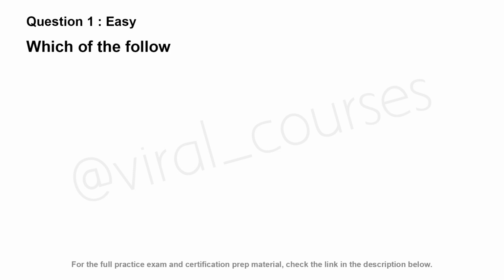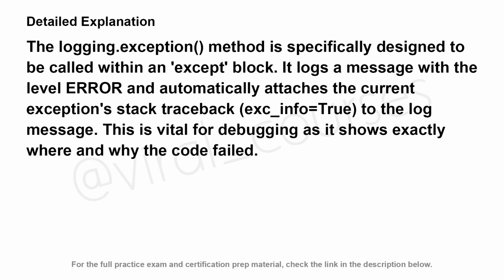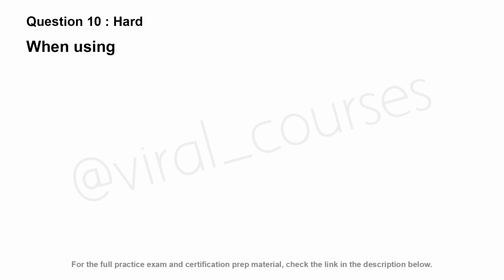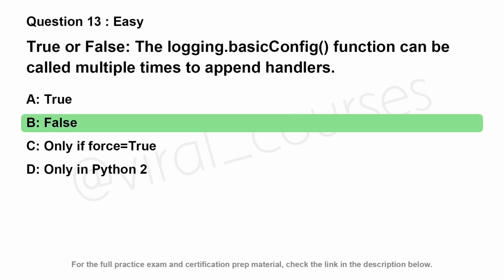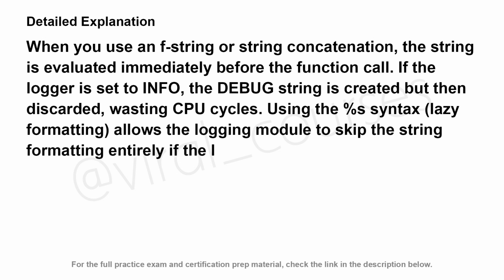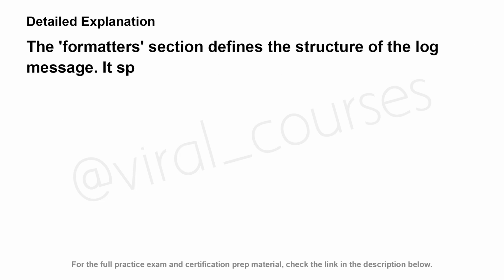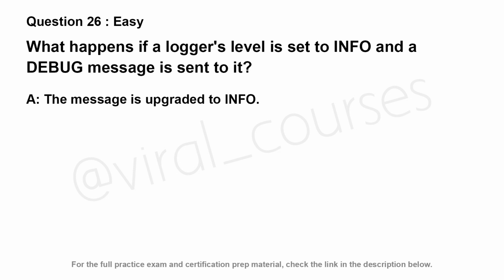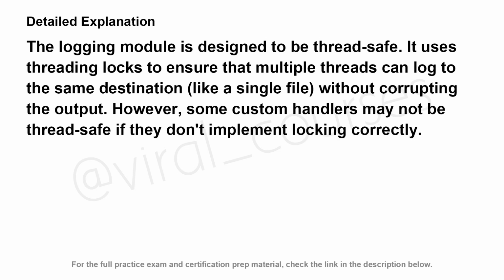Python Debugging and Logging Practice Questions Certification Exam Prep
Master Python Debugging and Logging with these 30 professional practice questions. This video covers essential topics for Python developers and certification candidates, including the PDB module, logging levels, custom handlers, propagation, and exception tracking.

What you will learn:
- Advanced PDB debugging commands
- Configuring Logging dictionaries and config files
- Managing Log Levels (DEBUG, INFO, WARNING, ERROR, CRITICAL)
- Implementing Custom Log Handlers and Formatters
- Troubleshooting common Python runtime errors

Enhance your debugging skills and ensure your production applications are properly monitored.

QUESTION 1: 00:52
QUESTION 2: 01:40
QUESTION 3: 02:35
QUESTION 4: 03:38
QUESTION 5: 04:36
QUESTION 6: 05:17
QUESTION 7: 06:07
QUESTION 8: 06:52
QUESTION 9: 07:57
QUESTION 10: 08:38
QUESTION 11: 09:48
QUESTION 12: 10:38
QUESTION 13: 11:28
QUESTION 14: 12:26
QUESTION 15: 13:23
QUESTION 16: 14:05
QUESTION 17: 15:16
QUESTION 18: 16:01
QUESTION 19: 16:54
QUESTION 20: 17:46
QUESTION 21: 18:43
QUESTION 22: 19:23
QUESTION 23: 20:22
QUESTION 24: 21:05
QUESTION 25: 21:51
QUESTION 26: 22:45
QUESTION 27: 23:32
QUESTION 28: 24:09
QUESTION 29: 24:47
QUESTION 30: 25:43

🔍 ['Python logging module documentation', 'Python debug mode vs logging', 'How to use PDB in Python', 'Python logging level numbers', 'Python logging config file example', 'Python logging to file and console', 'Python pdb set_trace example', 'Python logging formatter string', 'Python logging propagation false', 'Python root logger vs named logger']